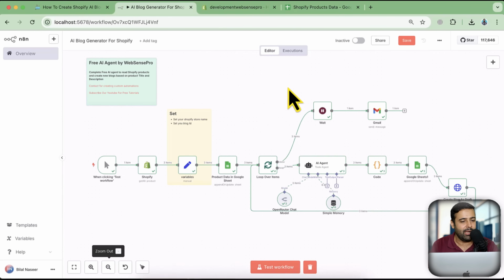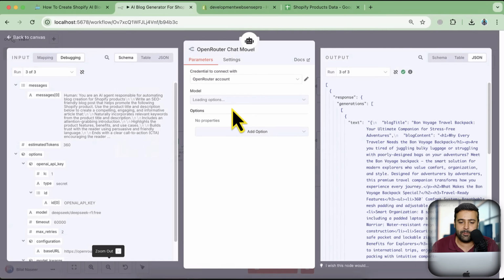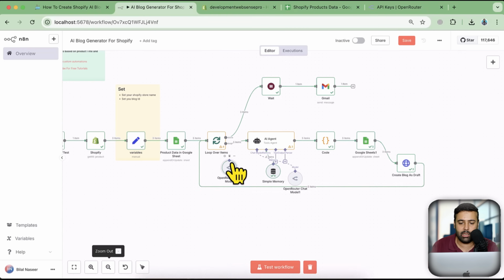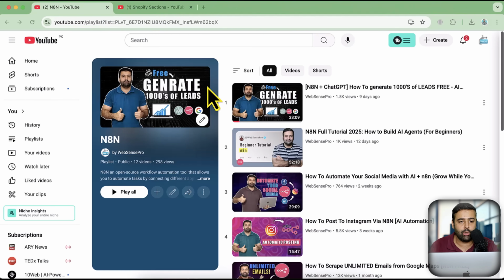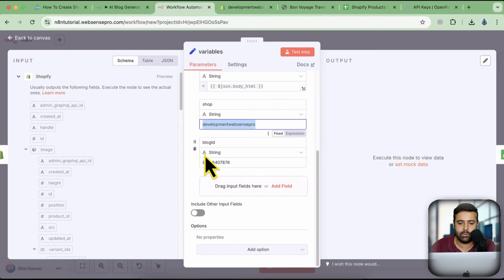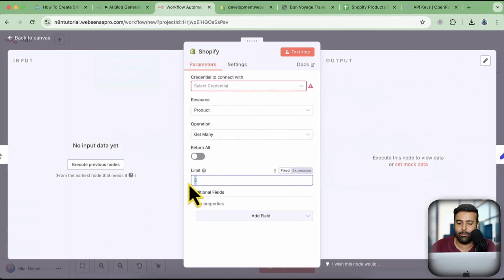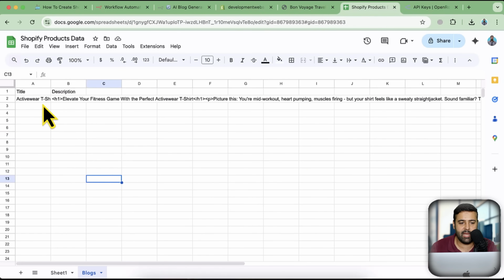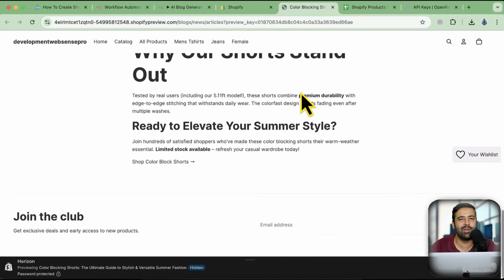How To Create Shopify AI Blog Agent - [N8N Free Template]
Create Shopify AI Blog Agent - [N8N Free Template]

AI Blog Generator for Shopify Products [N8N Free Template]

Tired of manually writing blog posts for your Shopify products? Unlock the power of AI and automation with this step-by-step tutorial! Learn how to use our FREE N8N template to automatically generate unique, SEO-friendly blog articles directly from your Shopify product listings.

In this video, we'll build a powerful AI Blog Generator that connects to your Shopify store, saving you countless hours on content creation and helping you dominate search rankings. This is the ultimate Shopify automation for boosting your eCommerce SEO strategy.

Video Timeline:
00:00 - Intro & What We're Building
00:55 - Live Demo of the AI Agent
02:29 - How to Get FREE AI API Keys with OpenRouter
04:20 - Reviewing the SEO-Friendly Blog Post Output
06:08 - How to Import the FREE n8n Workflow
08:13 - Configuring Shopify & Google Sheets Credentials
11:09 - LIVE Test: Running the Workflow
12:30 - Conclusion